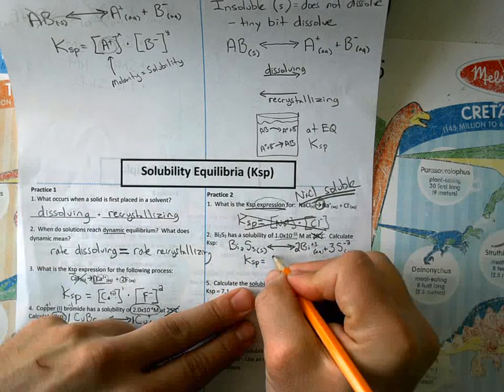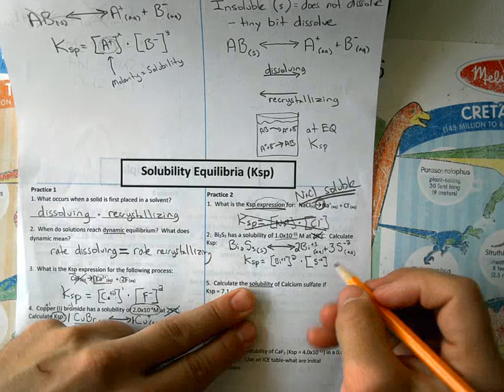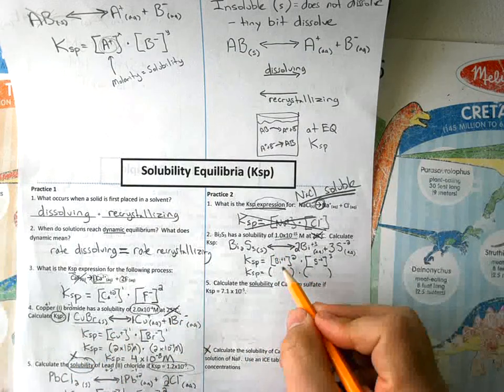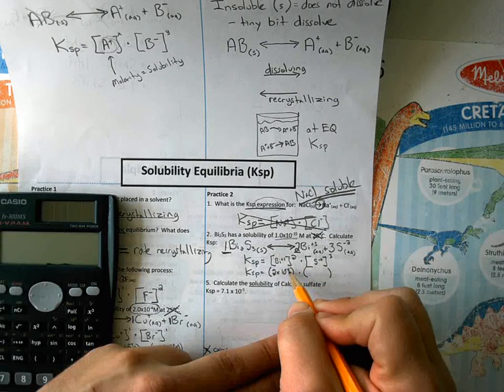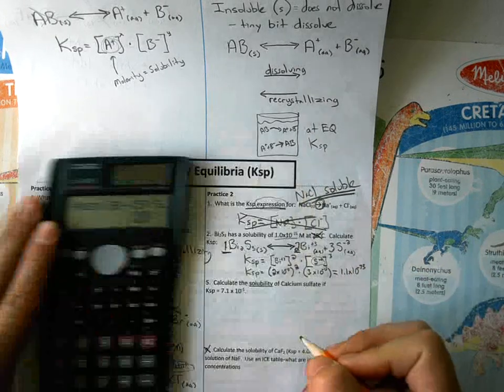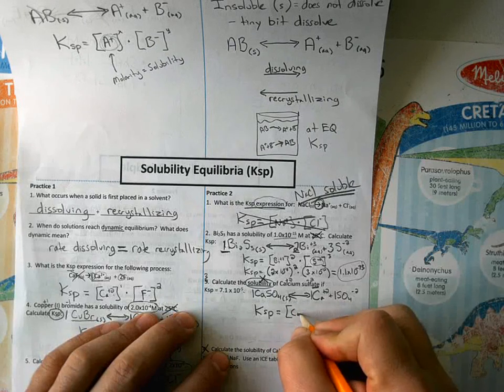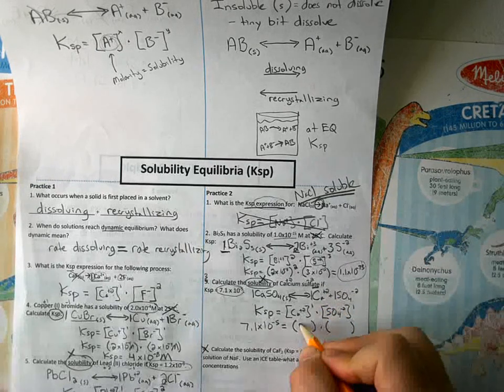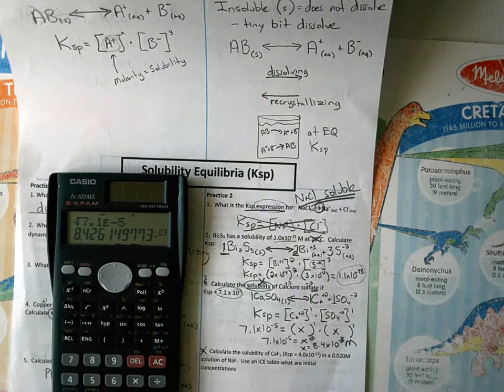Tucker Ksp Skill Sheet